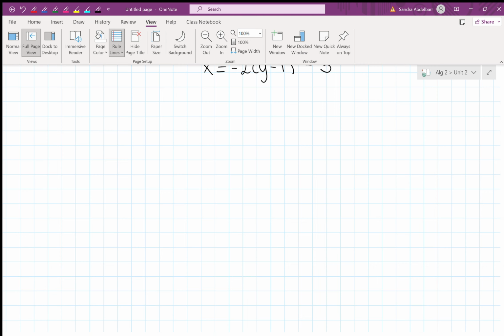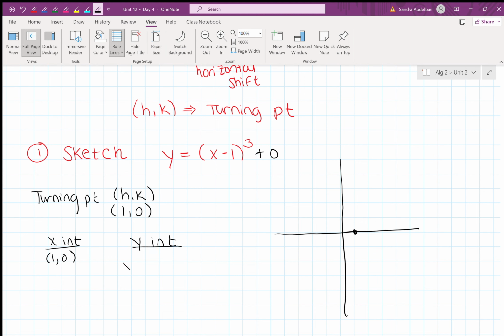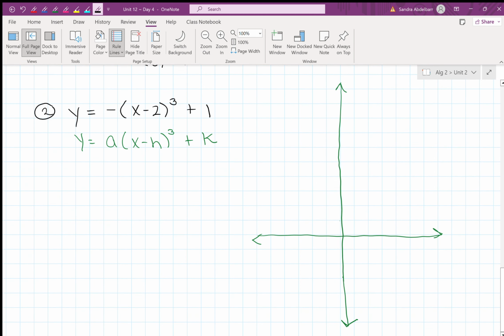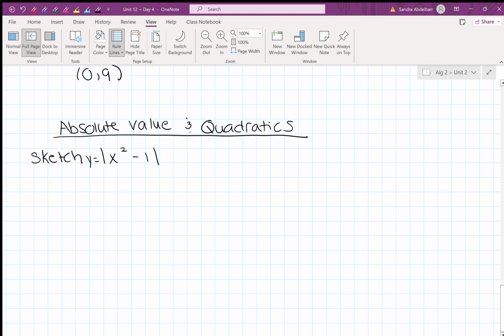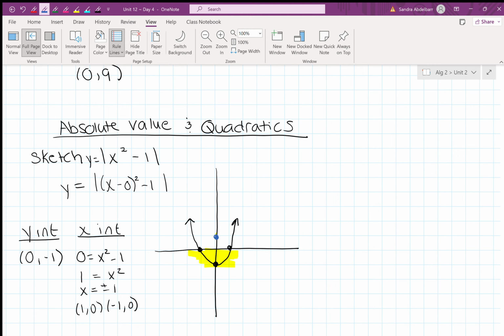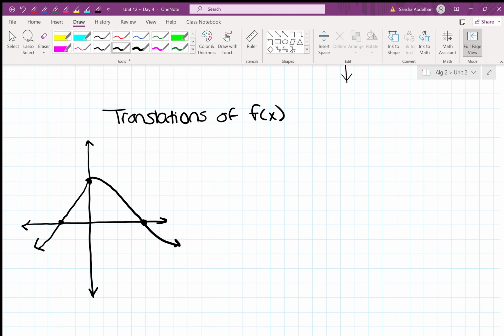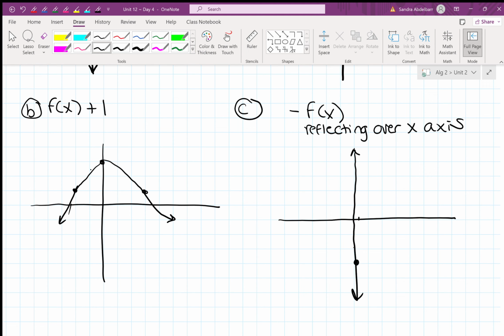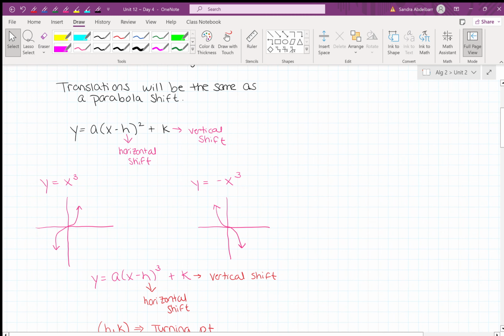Algebra 2H - unit 12 - day 4 - Translations and Absolute value